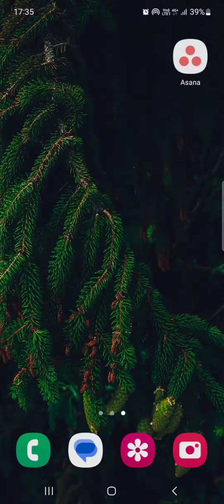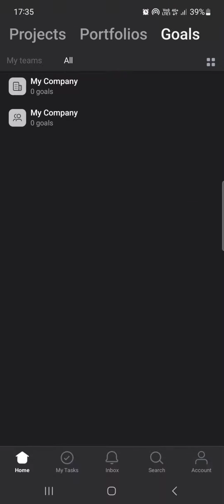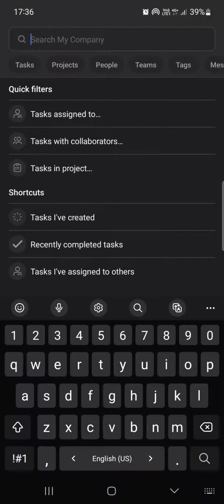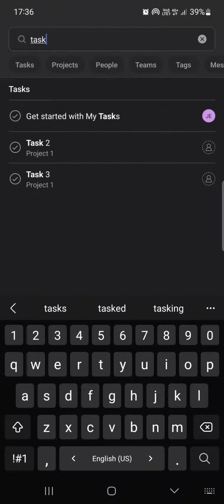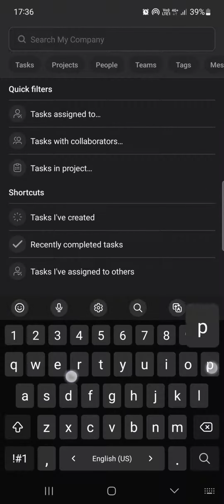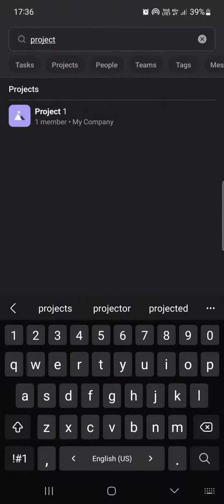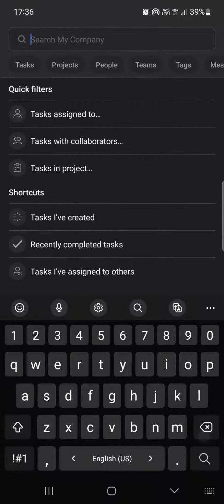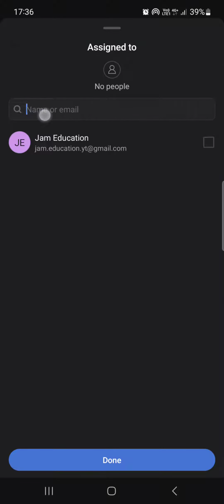How To Search Tasks On Asana?